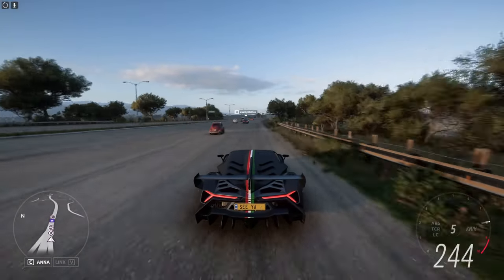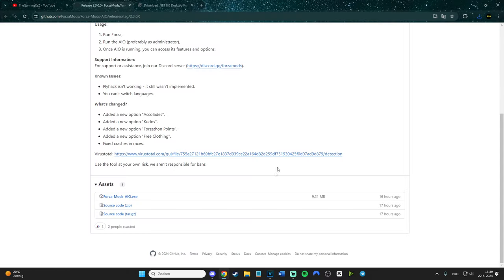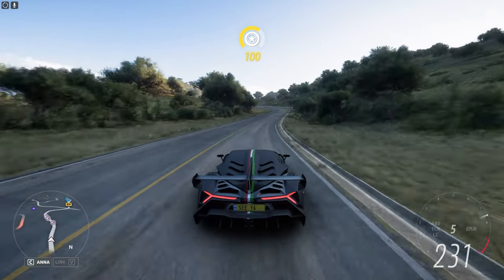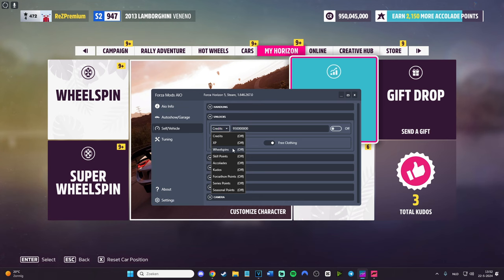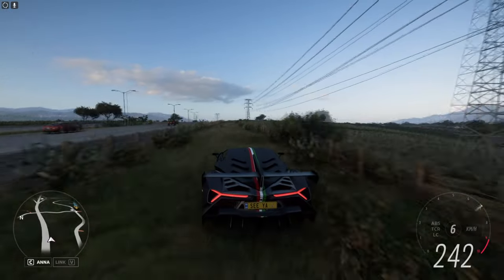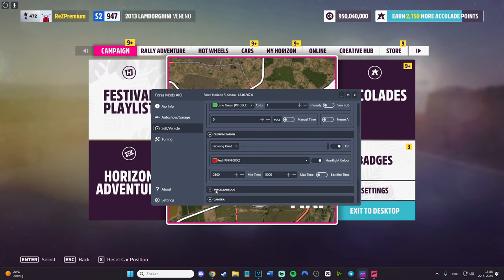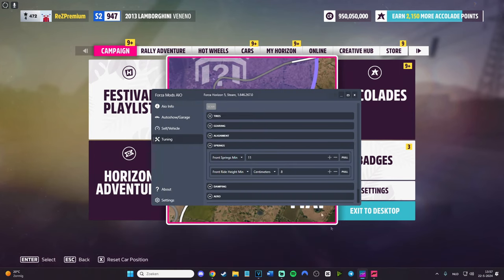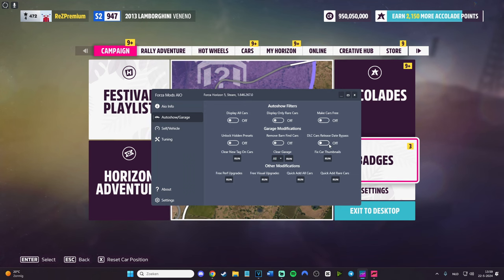NEW WORKING FORZA HORIZON 5 CHEAT/MOD MENU! FREE CARS/XP/MONEY UPDATED AFTER THE PATCH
NEW AFTER PATCH FREE WORKING Mod Menu for Forza Horizon 5 which gives you unlimited money (CR), all cars for free, unlimited wheelspins, teleportation, car mods and many more things. Working in 2024 after the NEW patch!